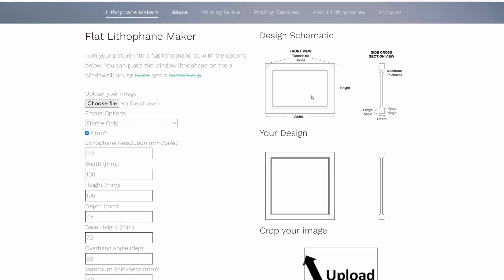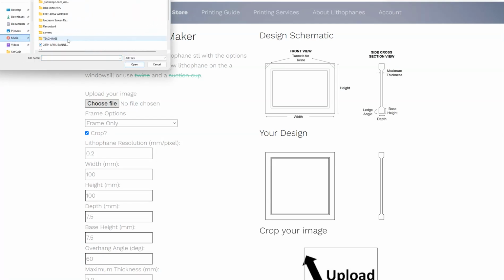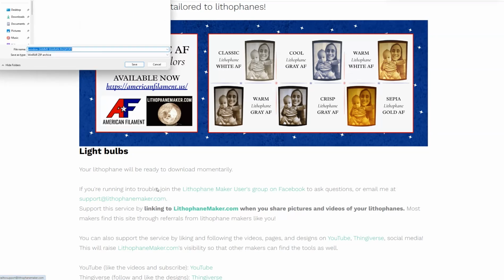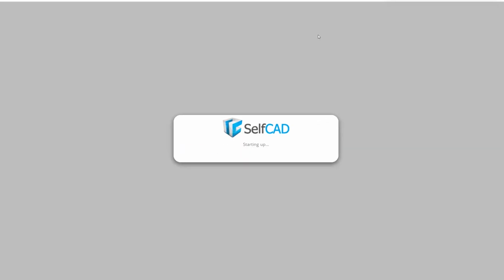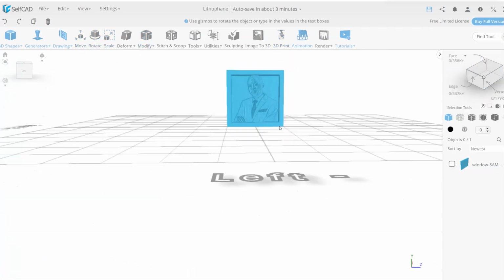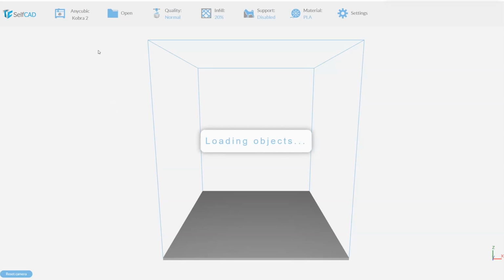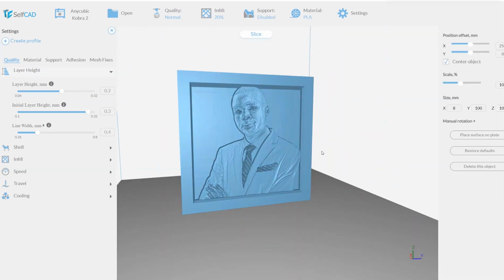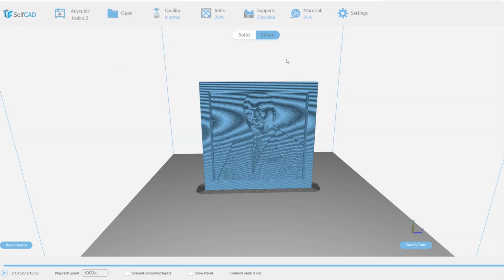How to 3D Print Lithophanes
Learn how to easily create your own lithophanes and 3D print. The Lithophane maker used is lithophanemaker.com and the slicer is SelfCAD.